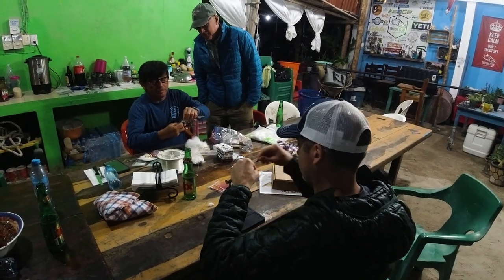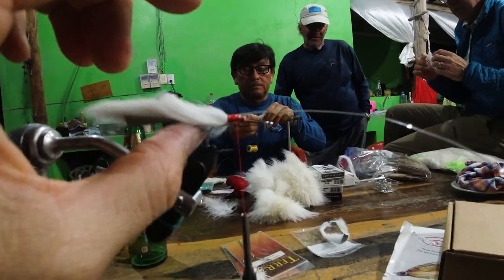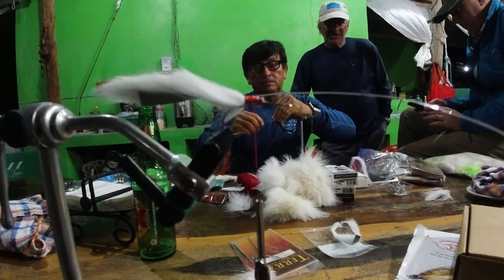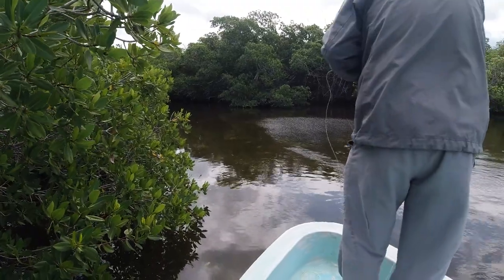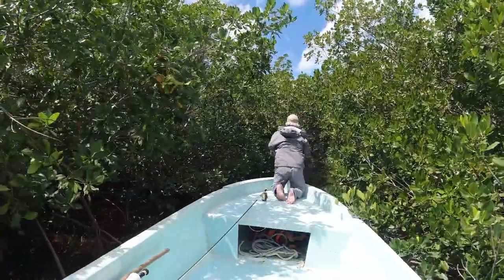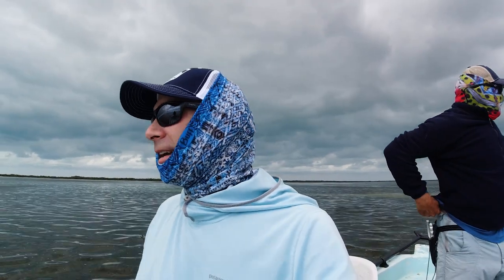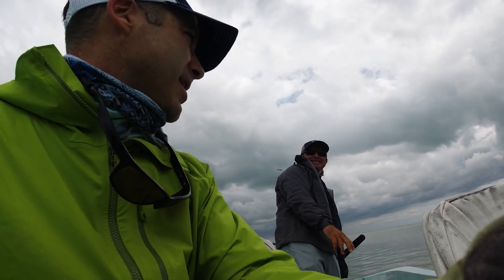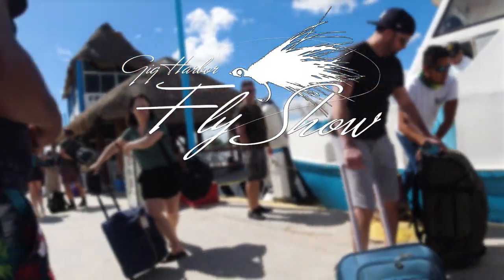Last day of our Mexico/Guatemala Adventure - We look for tarpon and make the best of it!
Some pretty crummy weather had us looking all over for tarpon that wouldn't move to a fly (despite perfect casts in my opinion!). The water temperature in the lagoon must have dropped 15 or 20 degrees in 48 hours because of the cold front. Instead of trying to slug it out we called it quits before the storm came back.
I gotta say, fishing with Sandflea is a great experience. He's no ego and all love. The guy is as down to earth as you can get. His hospitality is ridiculous, he's incredibly hospitable, and really funny too. I hope you get the chance to go fish with him and his crew. Better yet, come with us!